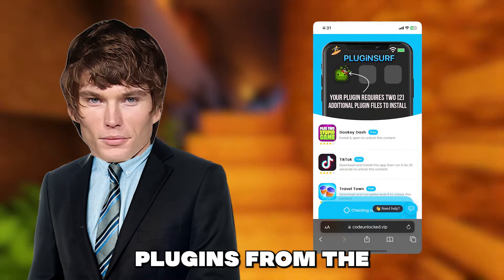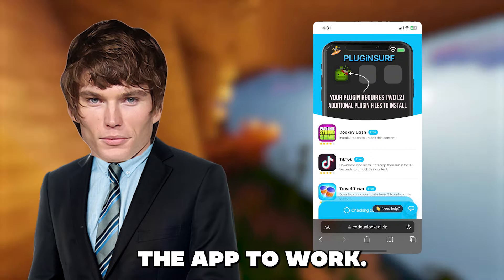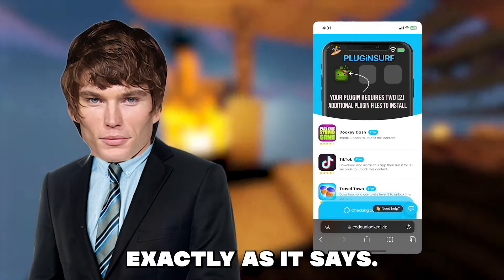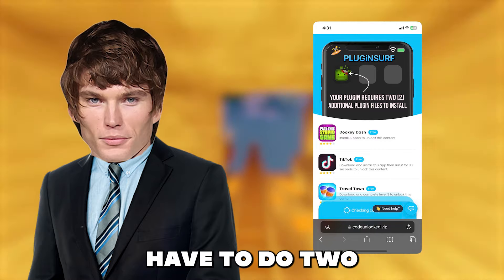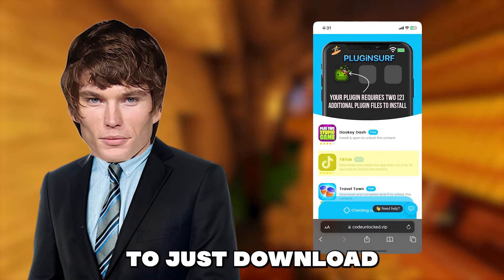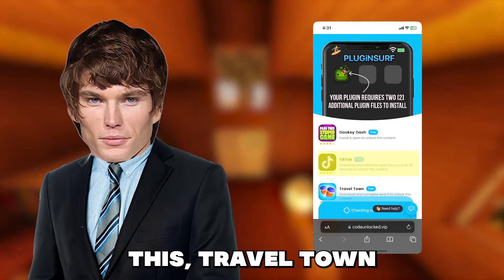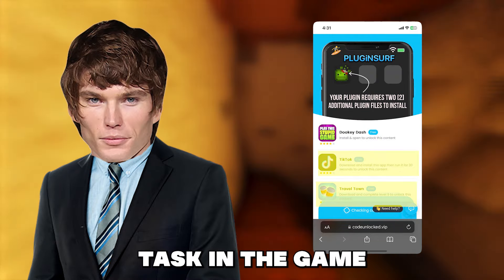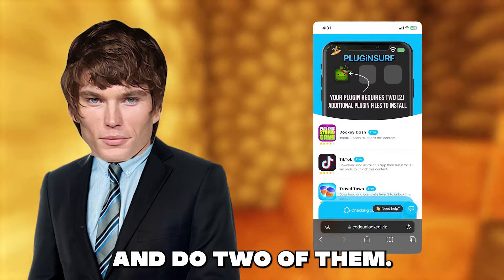How to Install Delta Executor on iOS/Android (LATEST VERSION) WITHOUT KEY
How to get Delta Executor on iOS, iphone, ipad and android, hey guys in this video I will show you how to get delta executor for roblox mobile,

so you can get delta executor for roblox in 2024 updated version without key, bypass key 2024